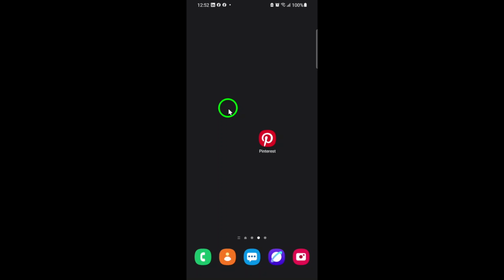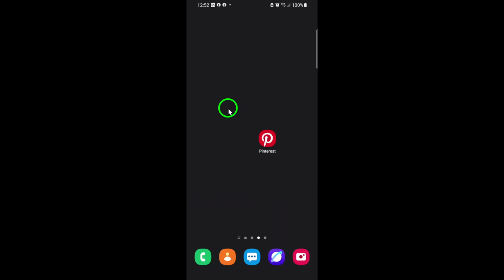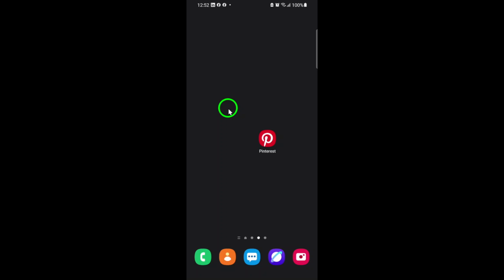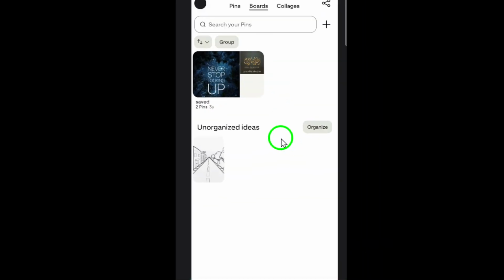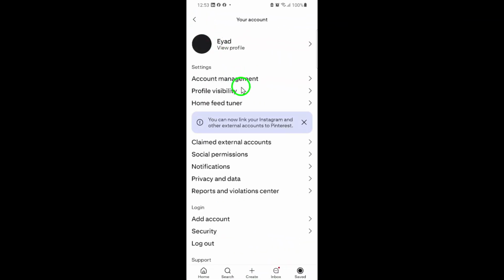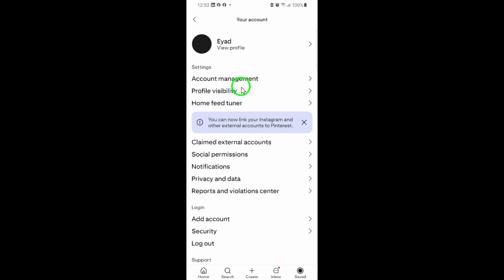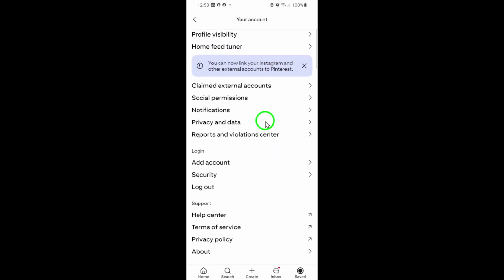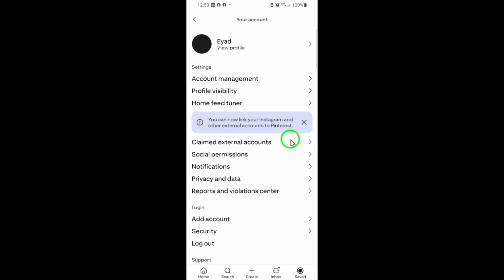How to Turn Off Partner Info Usage for Ads on Pinterest (Updated)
Learn how to turn off partner info usage for ads on Pinterest with this quick and easy guide. Protect your privacy and control how your data is used for advertising on the Pinterest app.

1. Open the Pinterest App

2. Go to Your Profile

3. Tap on your Profile picture at the top

4. Under Ads personalisation, toggle off Use of partner info-
Timeline:
00:00 Start
00:12 How to do it
01:05 End